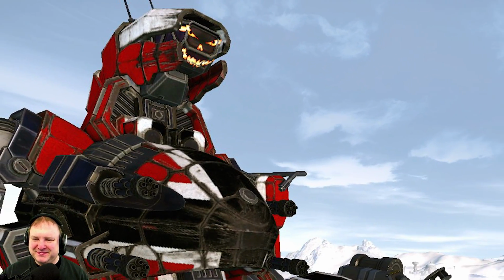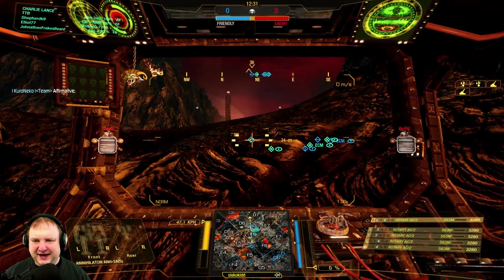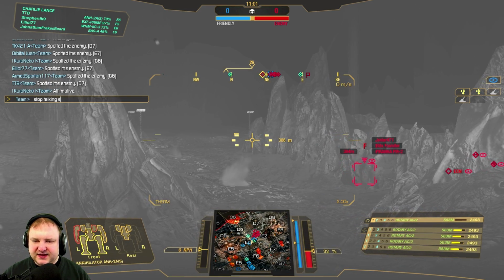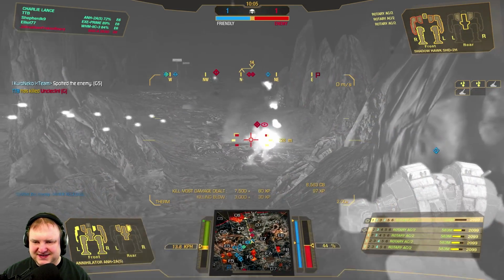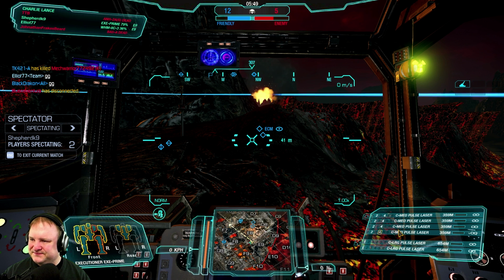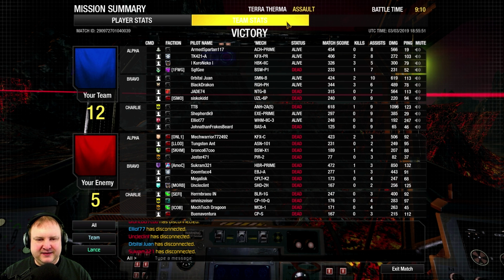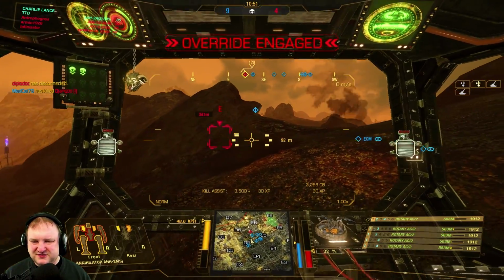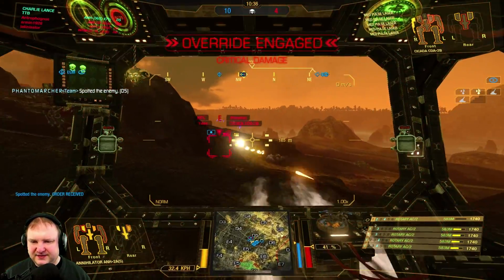MINIGUNS EVERYWHERE! - Annihilator Build - Mechwarrior Online 2019 MWO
IF IT'S WORTH DOING, IT'S WORTH OVERDOING! This Annihilator build uses up to 5x RAC2 at the same time to deal amazing dps to targets. Best used in groups of 3 or 4, then add in the RACs that are still available once the first few go into cooldown. And if it's last stand time, override and delete. You will die in the process, but you will take your target with you!

Mech build of  MINIGUNS EVERYWHERE! - Annihilator Build - Mechwarrior Online 2019 MWO:
0:10

"Give me everything you got Instrumental" by Blue Stahli

Music used with permission from Uzer Music and Freedom!